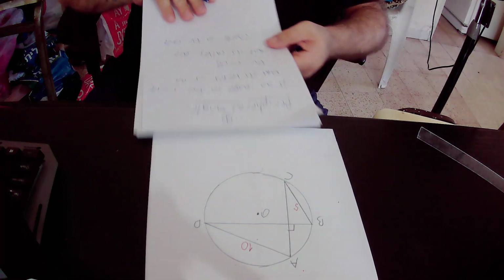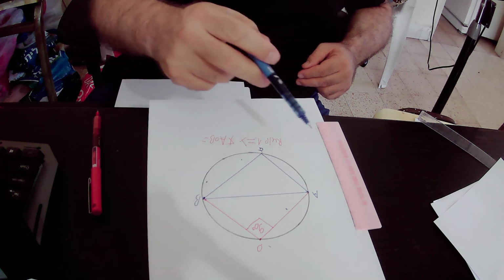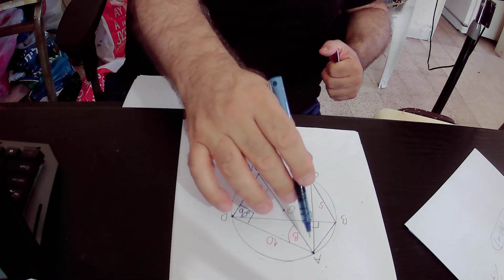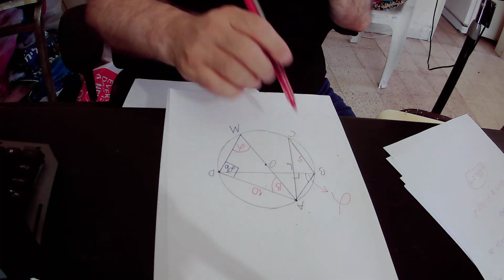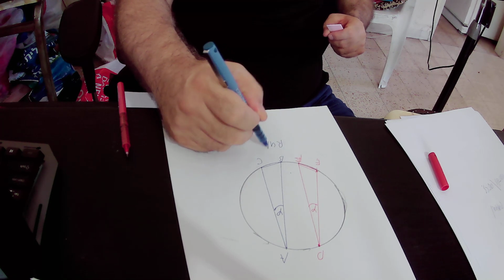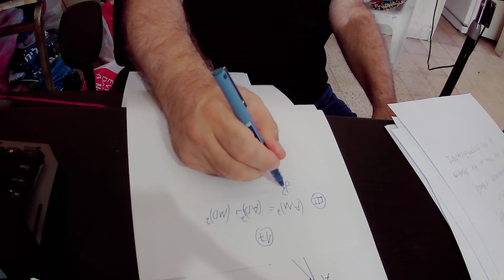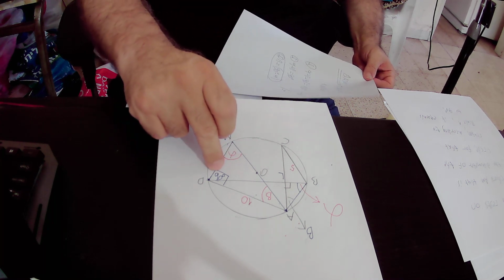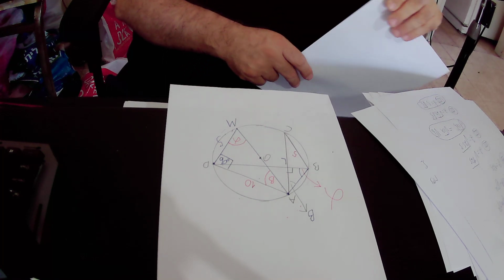FIND RADIUS OF A CIRCLE